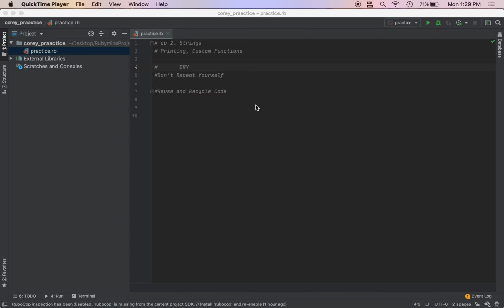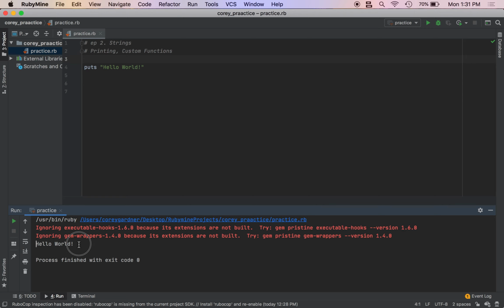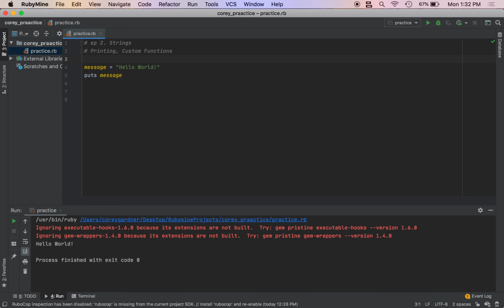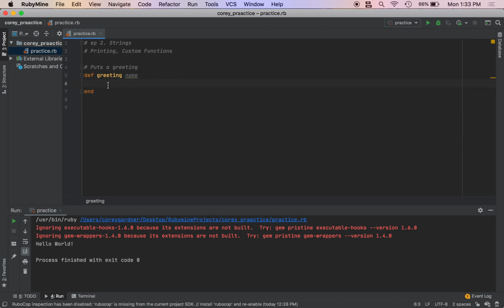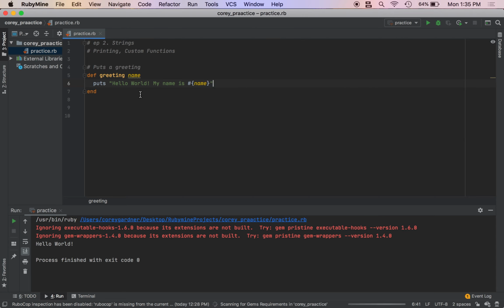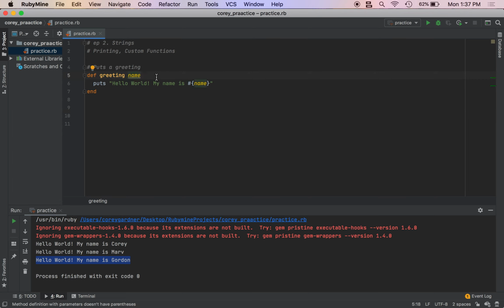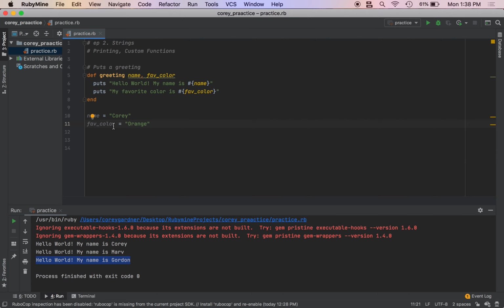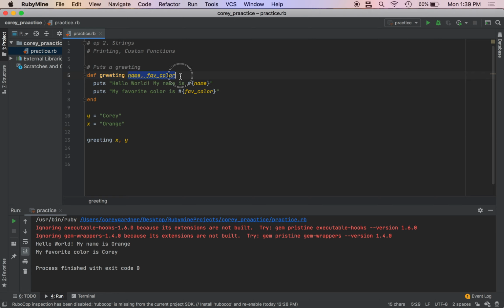ep2 Functions and String concatenation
Learn to Code TODAY! In this episode I cover the ubiquitous String data type.